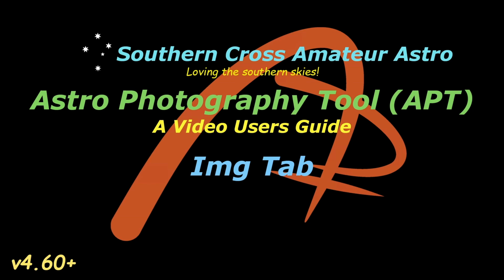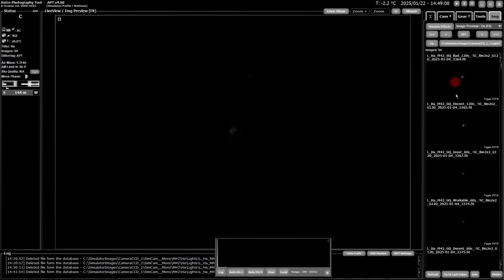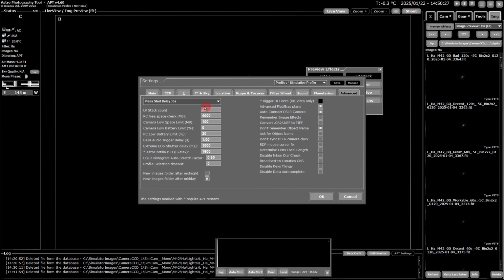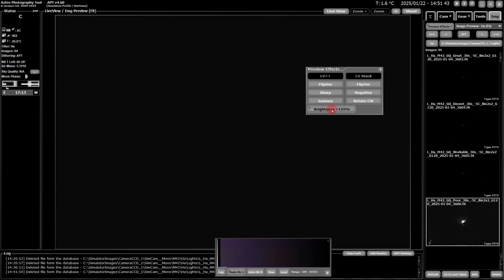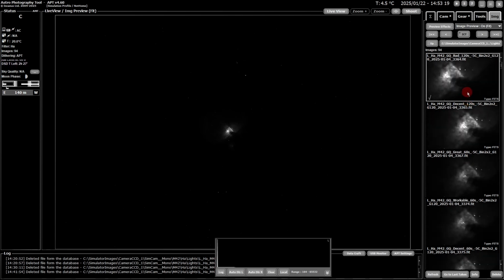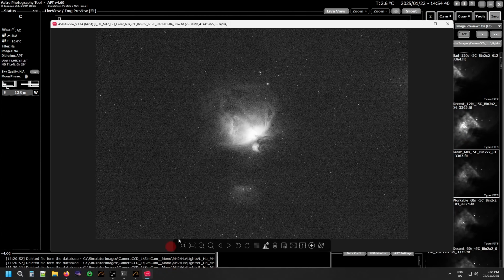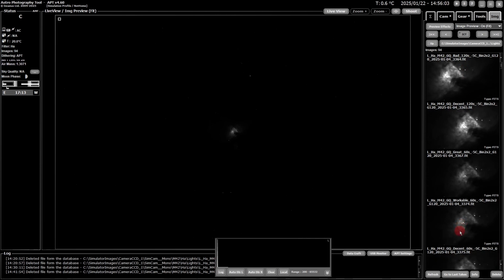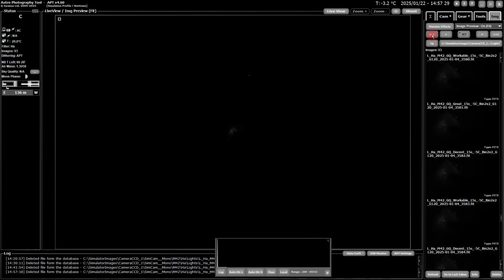Astro Photography Tool APT User Guide - The Img Tab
Main Screen - Img Tab

The Img Tab allows the user to review images - from both current & previous sessions. It also allows the user to apply various effects to the image displayed in the preview window if desired.

Online written guides
Img Tab:

Support APT!
Having alternatives drives progress!

00:00 Intro
00:18 Files & Folders
02:10 Image Effects
04:37 Image Preview
05:00 Thumbnail Navigation
05:26 Image Centre Thumbnail
06:39 More Thumbnail Action
08:17 The Bottom Buttons